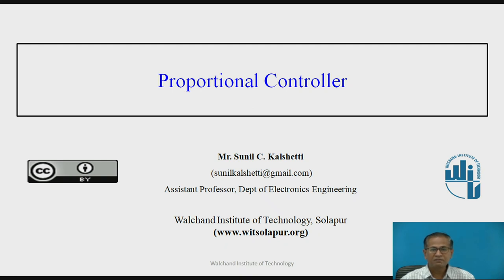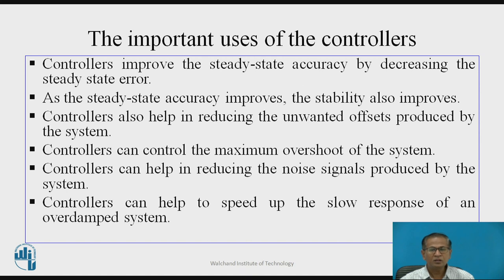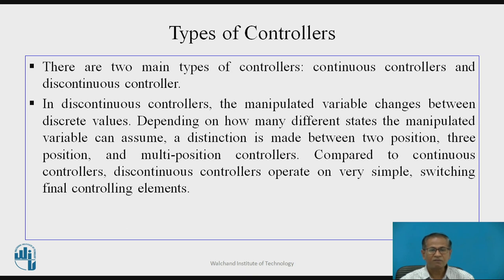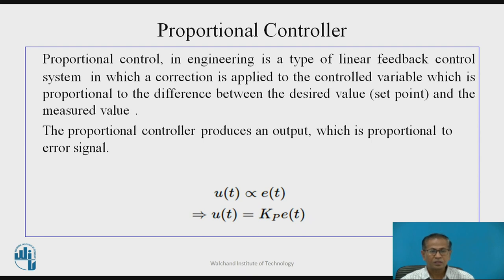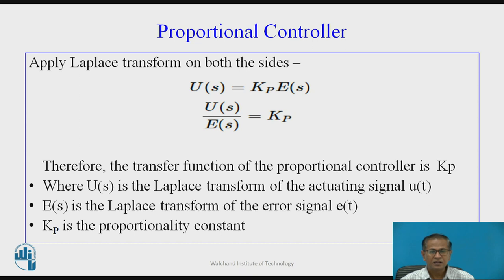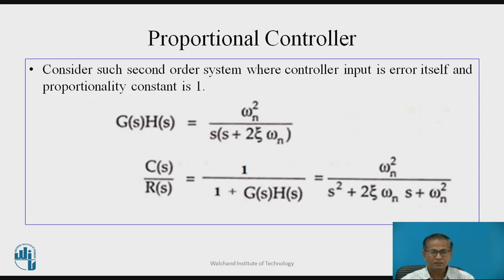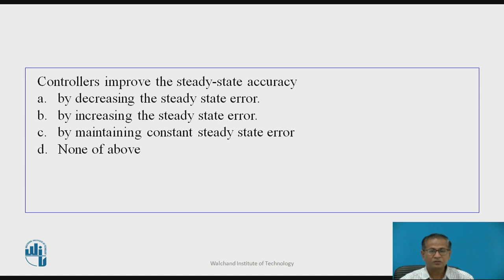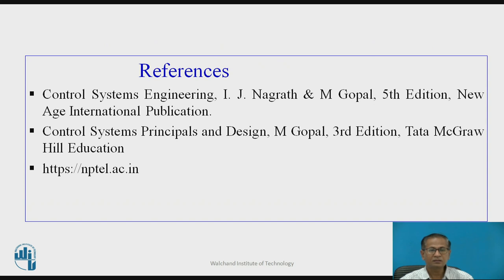Proportional Controller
Mr. Sunil C. Kalshetti,
Assistant Professor,